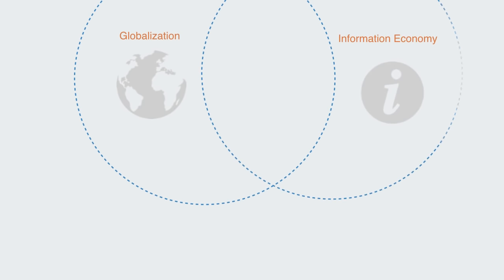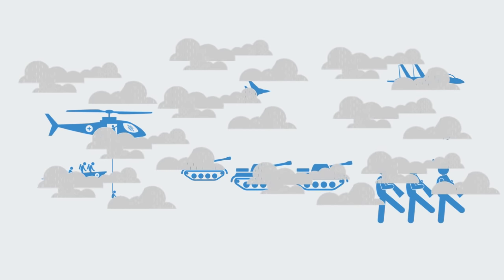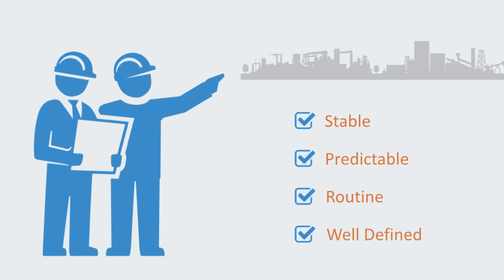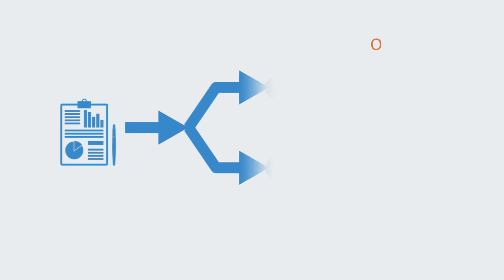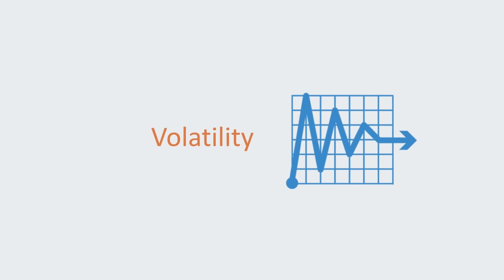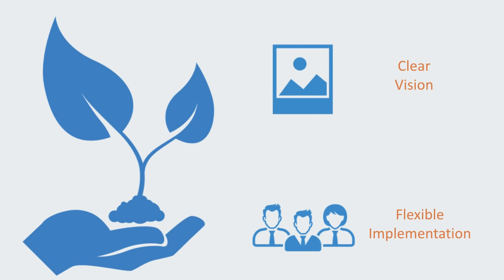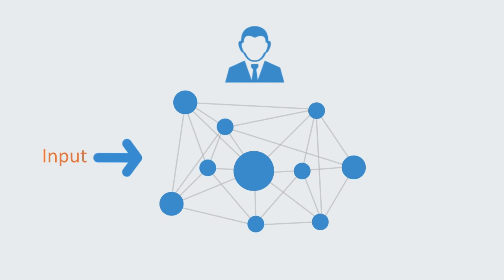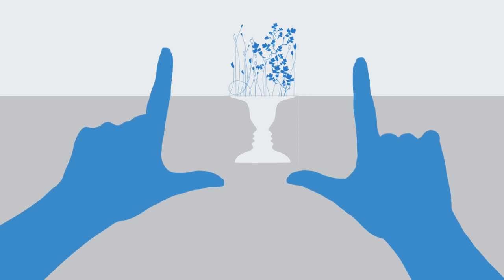VUCA Environments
Over the past few decades, an acronym has emerged within the business community to identify the fundamental internal and external conditions that affect organizations within this complex environment. This acronym is VUCA, and it stands for volatility, uncertainty, complexity, and ambiguity.